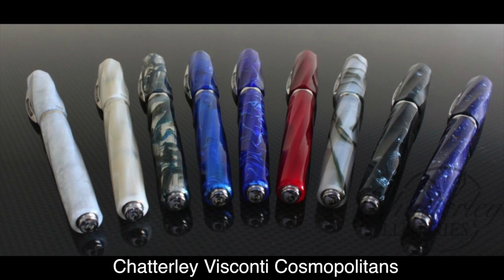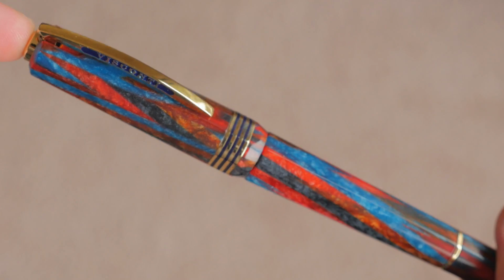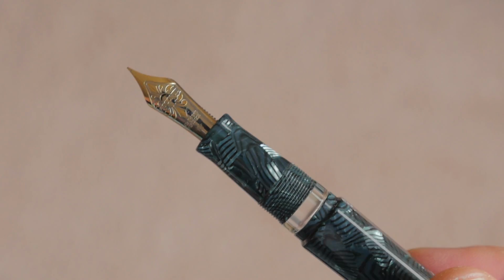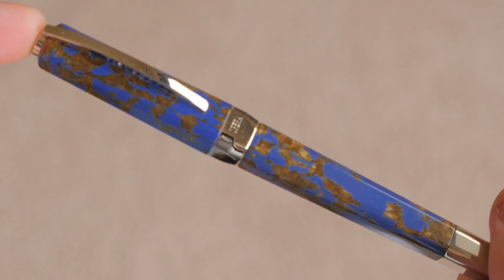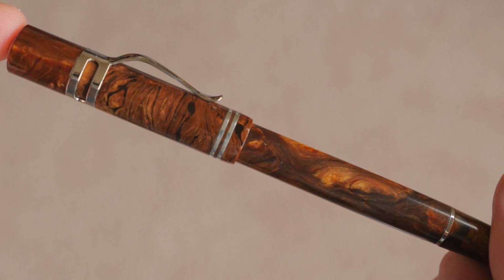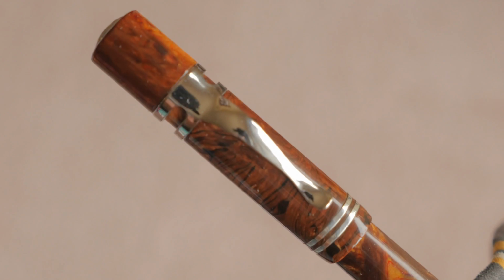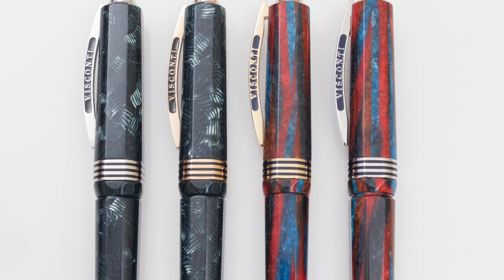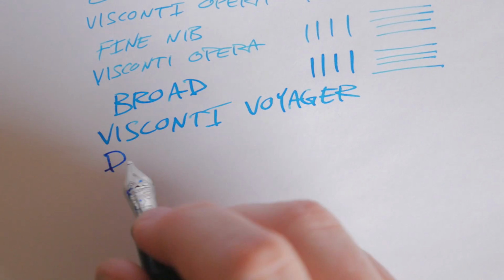Limited Edition Visconti Pens for Chatterley Luxuries 10th Anniversary